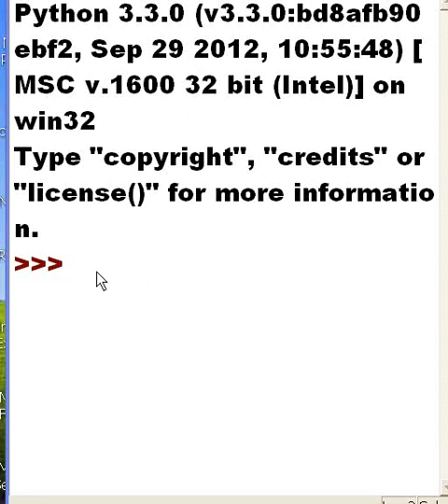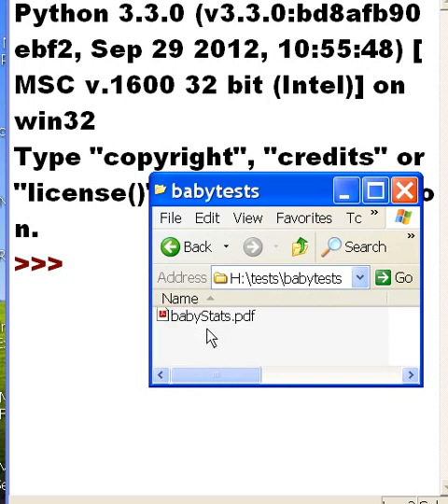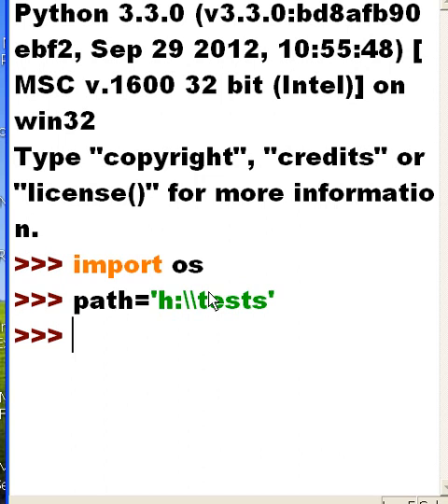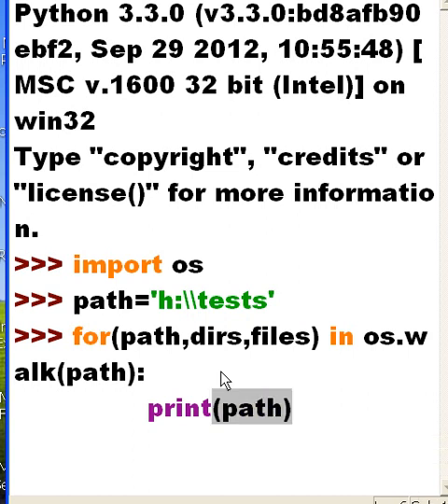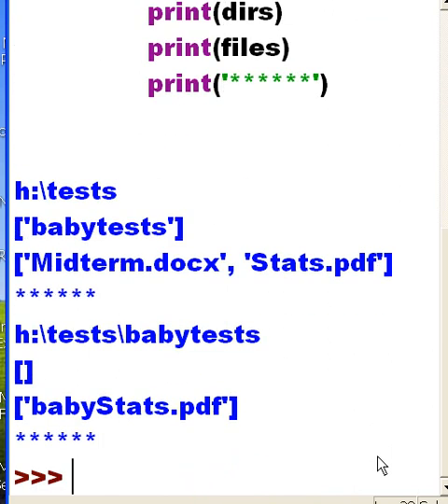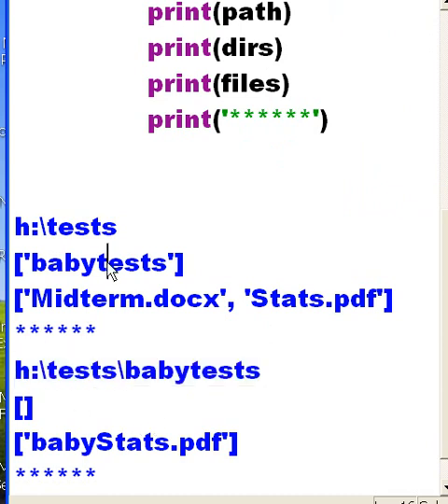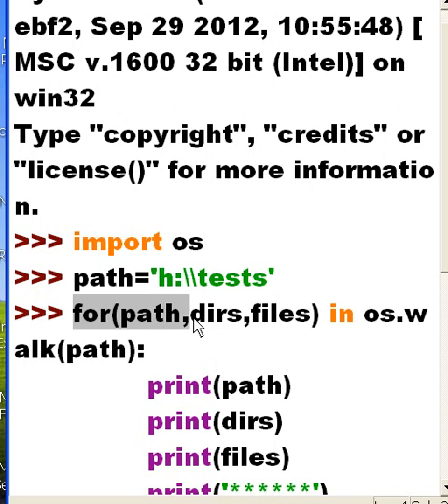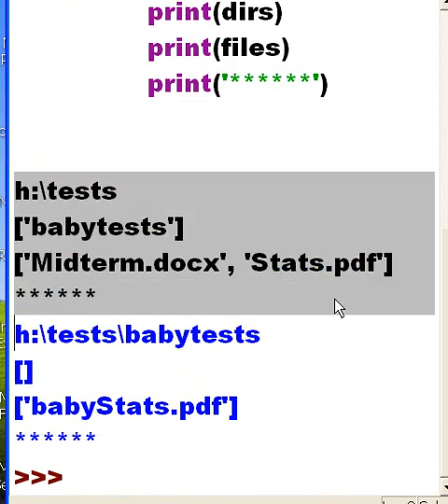Python OS.WALK( )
i walk thru 2 folders printing out all subdirs and files.